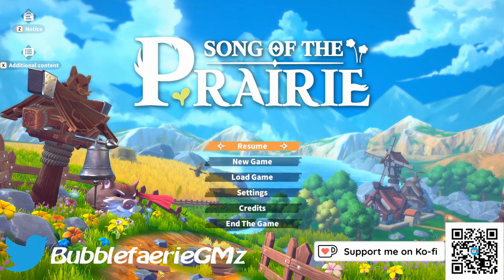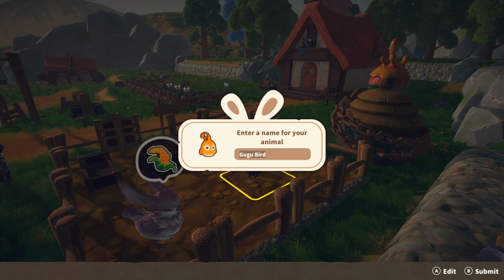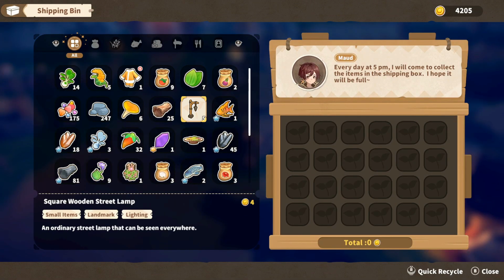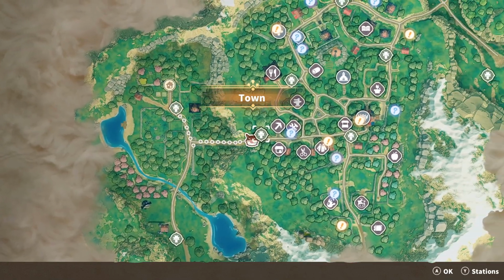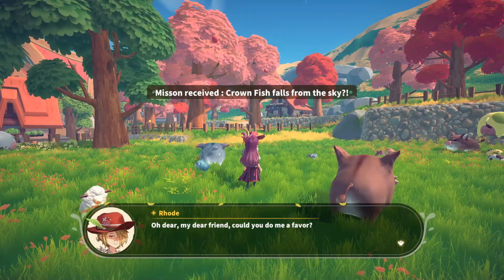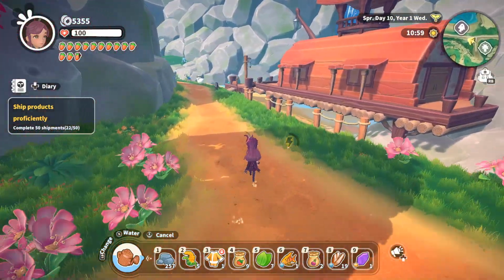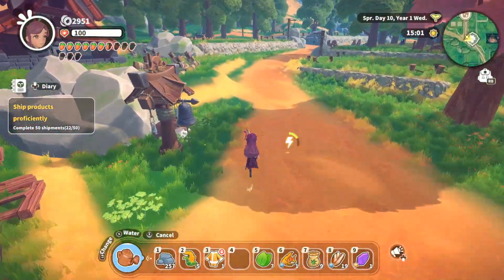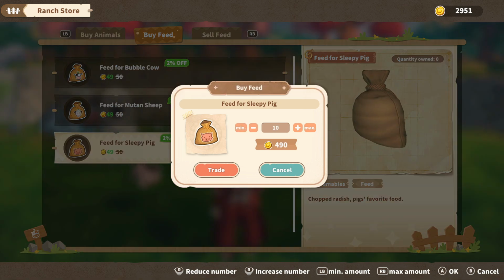Capturing Animals | Song of the Prairie Full Release Part 9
We find some new animals out in the wild.